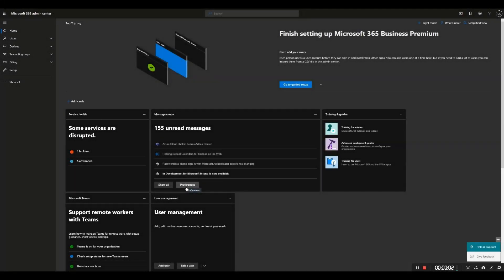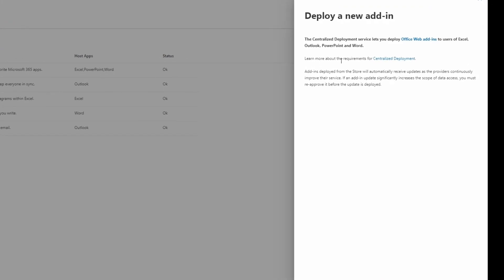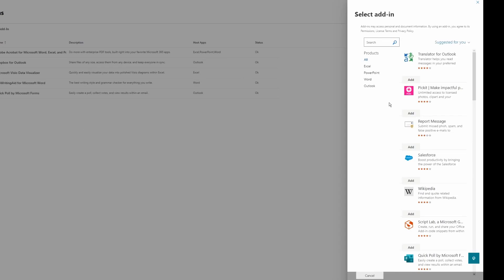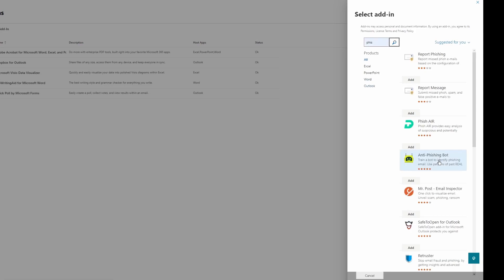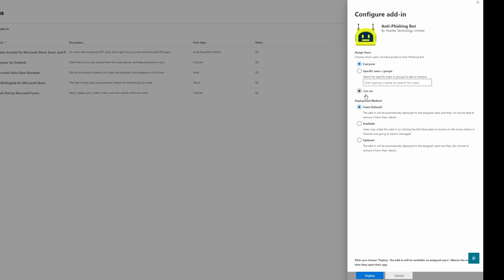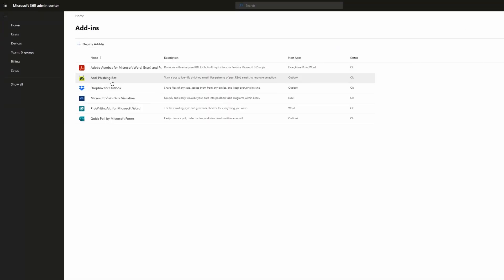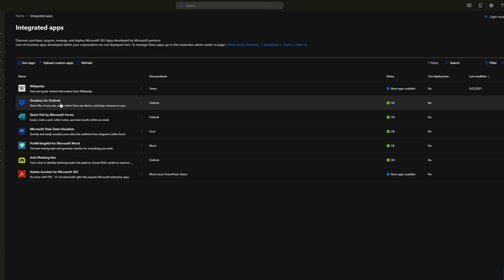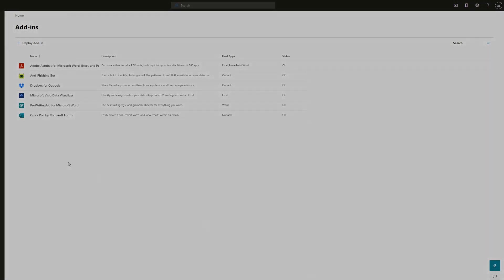Deploying add-in from Office 365 admin center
Hi everyone,
This video will show how to deploy an add-in from Office 365 admin center. We are going to use Centralized Deployment.

Determine if Centralized Deployment of add-ins works for your organization